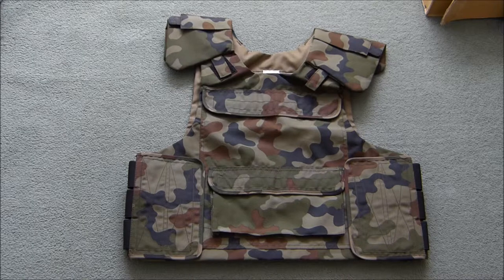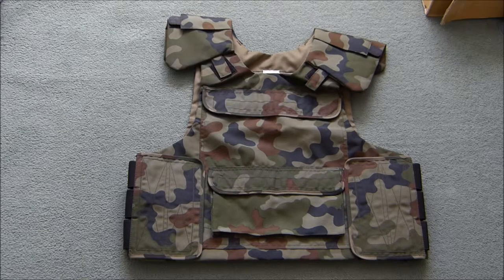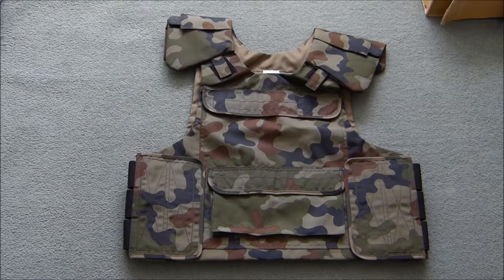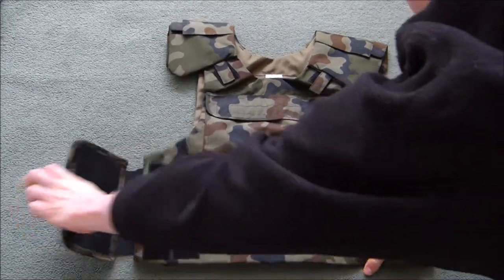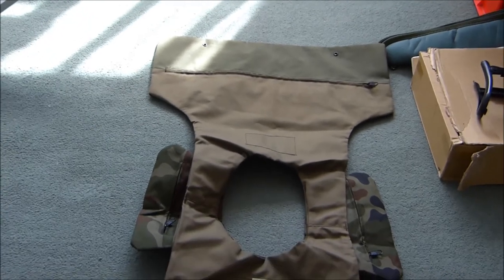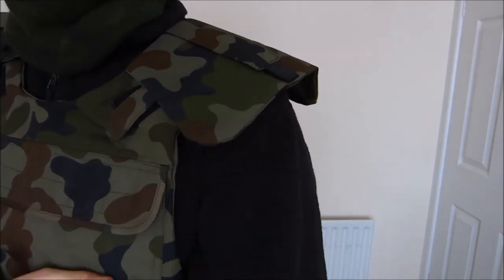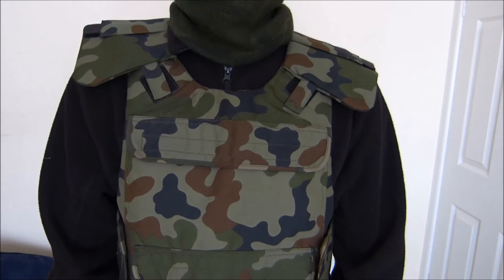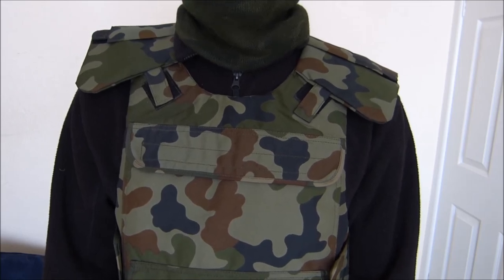Polish Pantera KLV bullet proof vest review (good for S.T.A.L.K.E.R. themed airsoft!)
Hello comrades! Today in the mail I received people's purely defensive bullet proof vest of Poland - the KLV plate carrier in woodland Pantera camouflage. This vest is an addition to my S.T.A.L.K.E.R. themed loud-out used in airsoft skirmishing. Made in Poland and issued to vehicle drivers of the modern Polish military, this plate carrier vest is perfect for any light/medium eastern-bloc airsoft load-out as it balances light weight and maneuverability but with a lack of pouches and pockets (although its sleek design allows a load baring vest to be worn on top!).